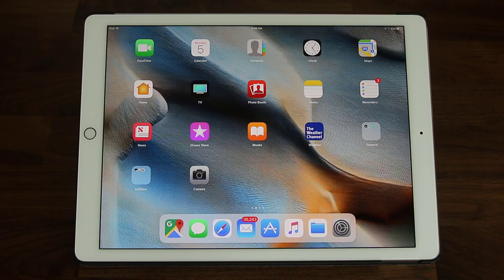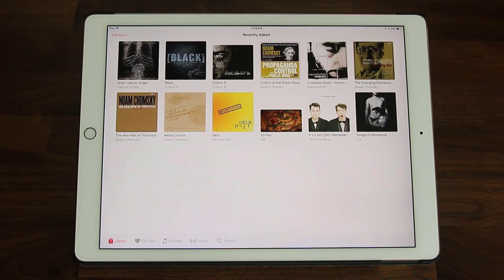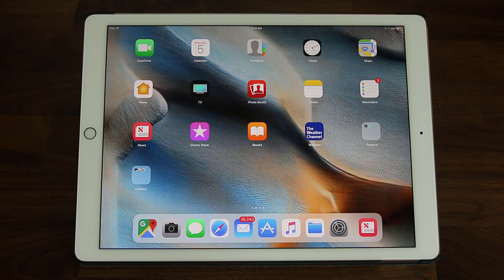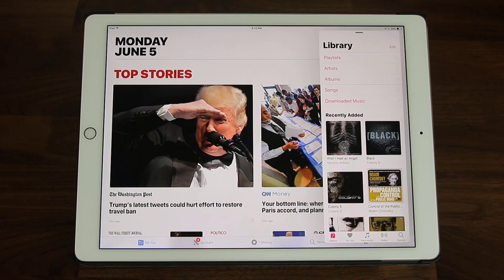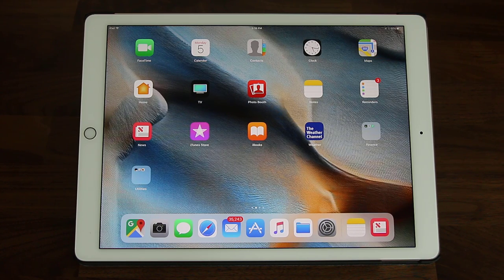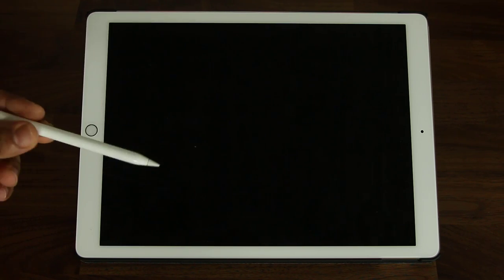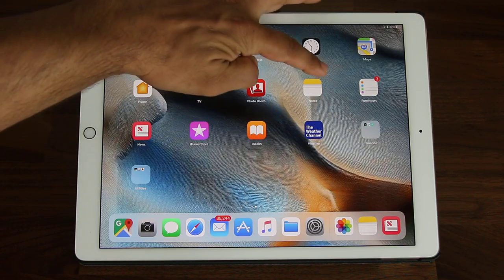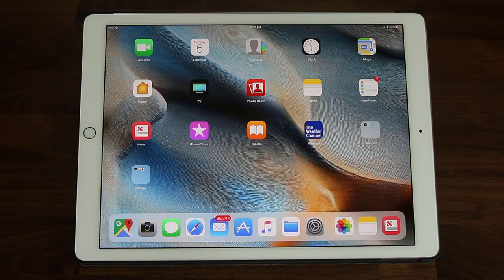iOS 11 running on an iPad Pro - New Features!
In this video, I will demonstrate all the new features on iOS 11 your your iPad Pro.

I am using an iPad Pro 12.9 inch for this iOS 11 demo, but everything equally applies to all supported iPad models, including the iPad Pro 9.7 inch.